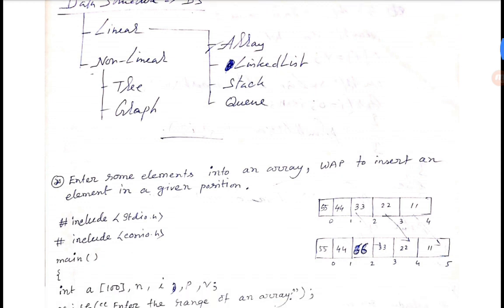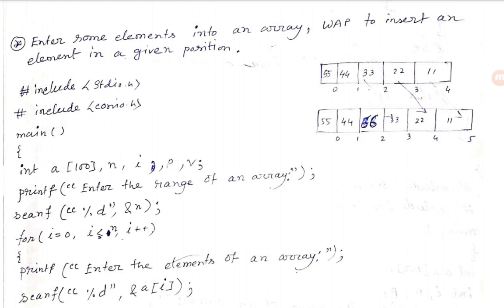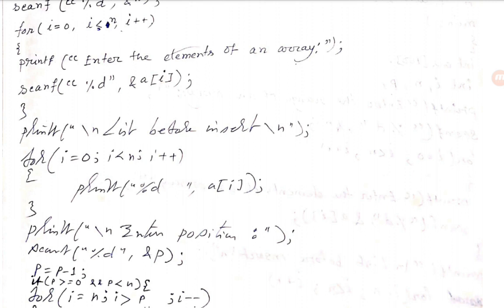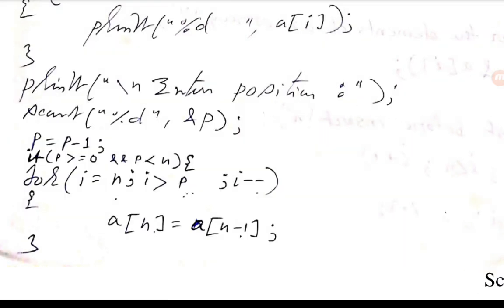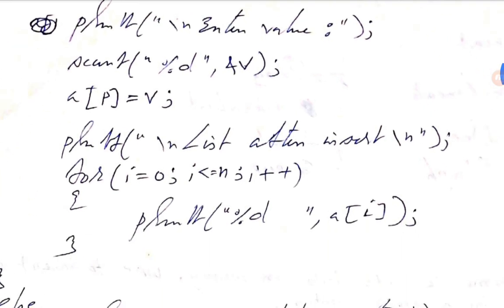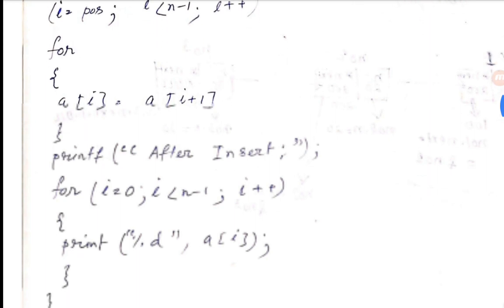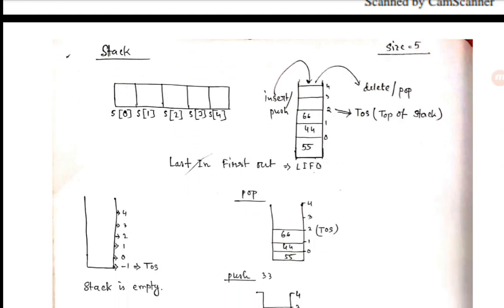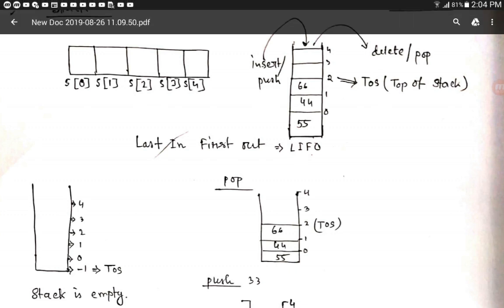Data Structure Program CLASS XII Computer Science WBCHSE Bengali